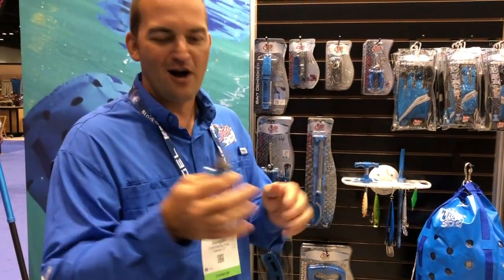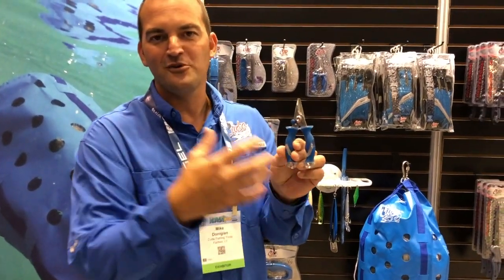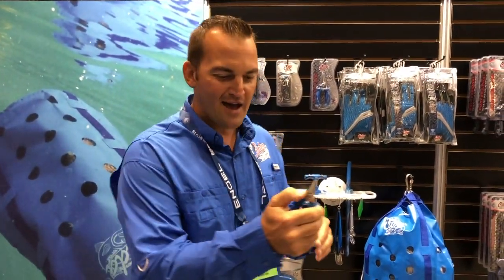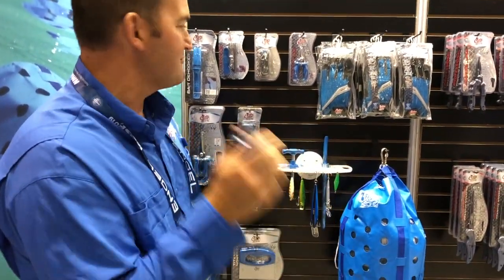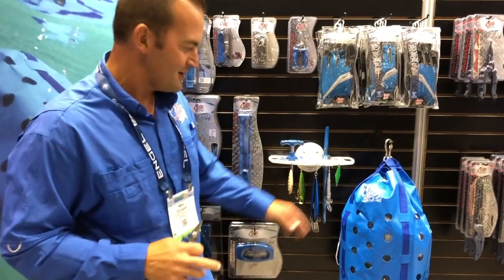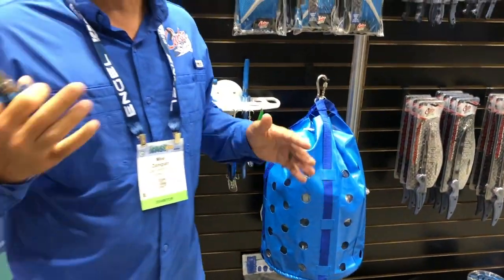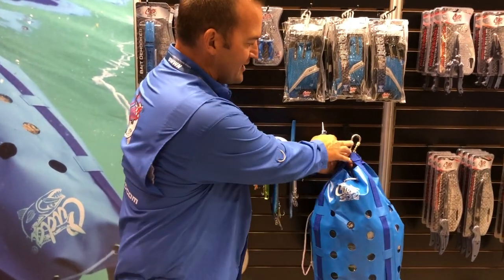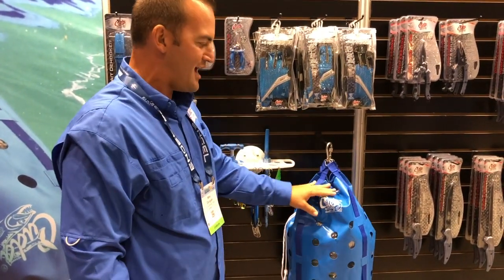New Fishing Tools from Cuda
Cuda is known for their innovative tools that aid anglers. This year at iCast we took a look at a few new tools Cuda is adding to their lineup, along with the new Sabiki de-hooker we premiered earlier this year. To learn more or get these in your shop